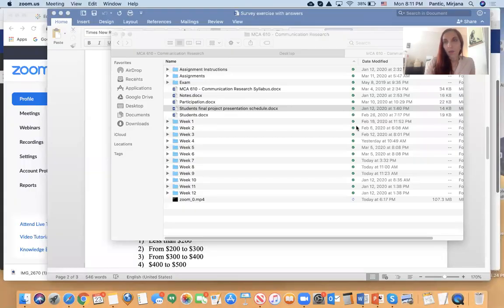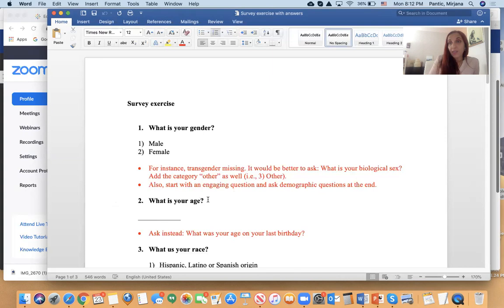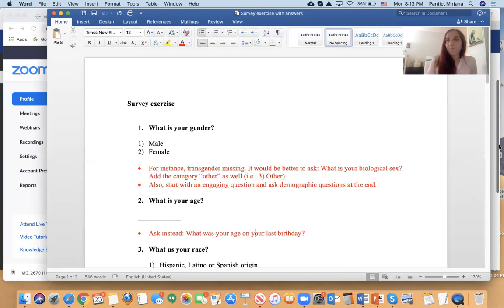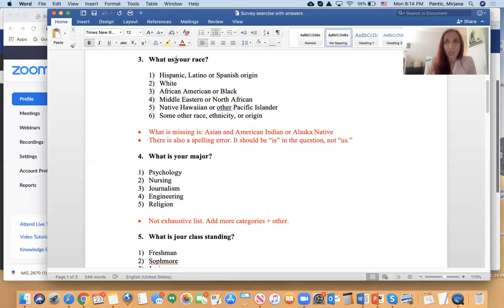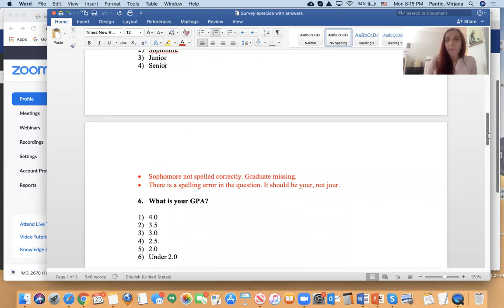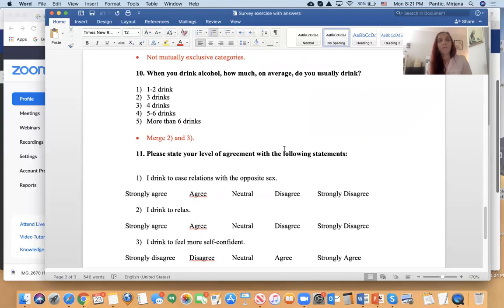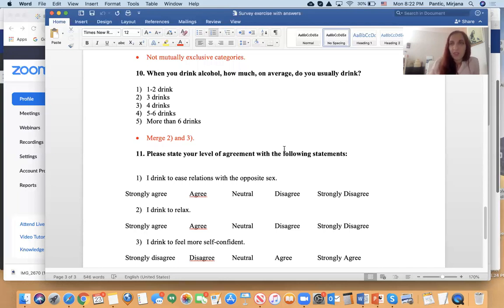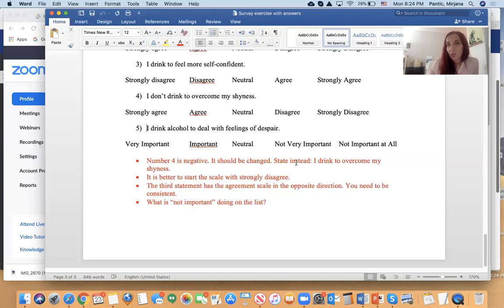Common survey errors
This video is recorded for MCA 610 - Communication Research that I teach at Pace University.